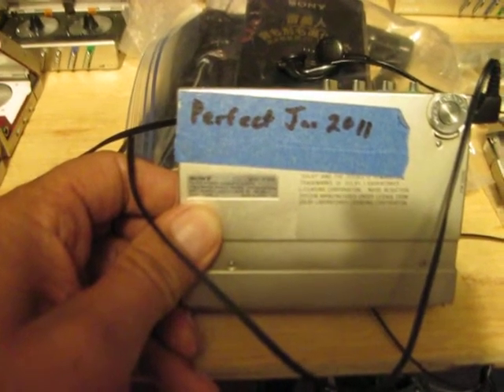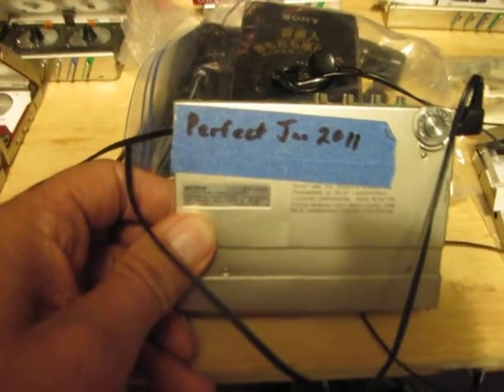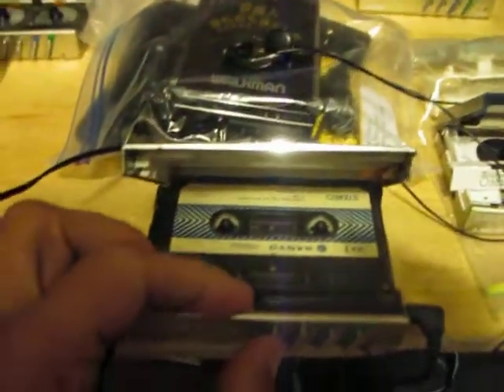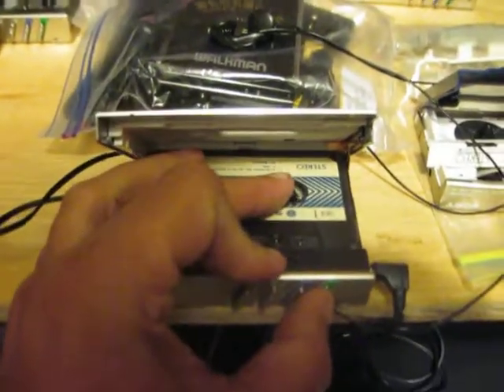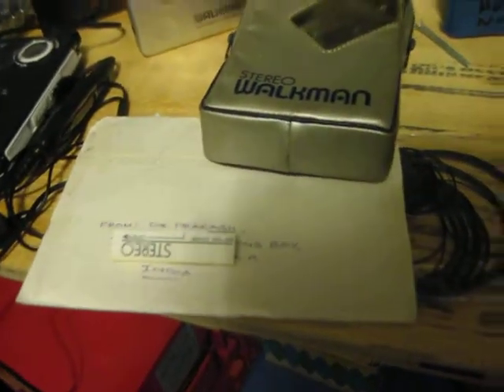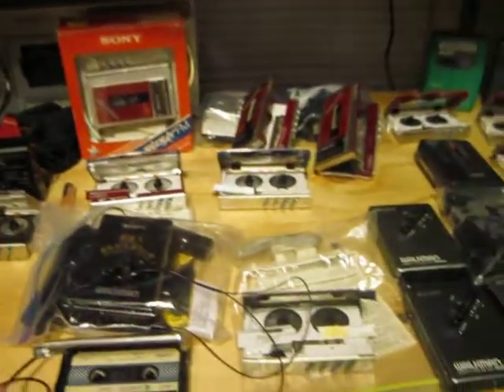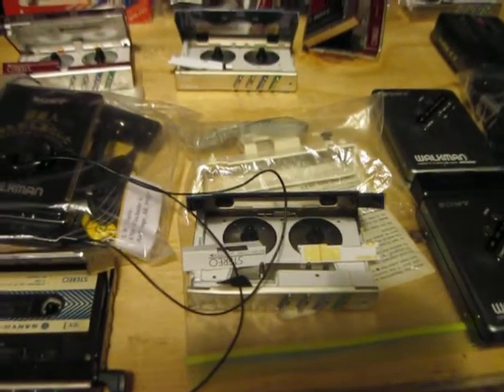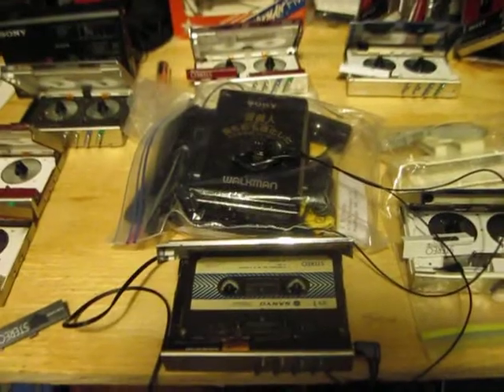Sony Walkman WM-10 Play kick-out belts boombox fun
First attempt of Three to answer the question and got carried away with...